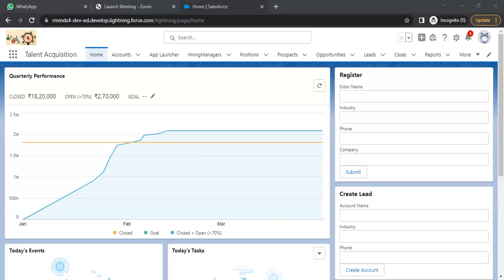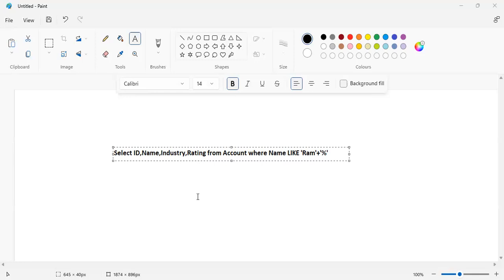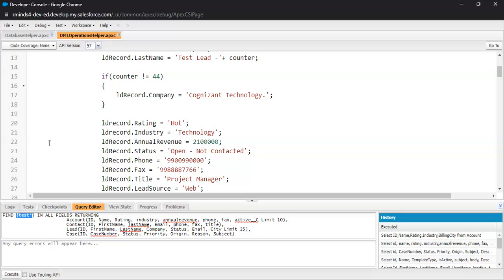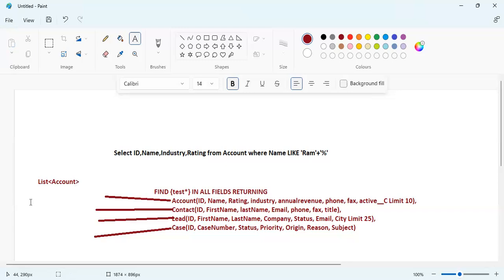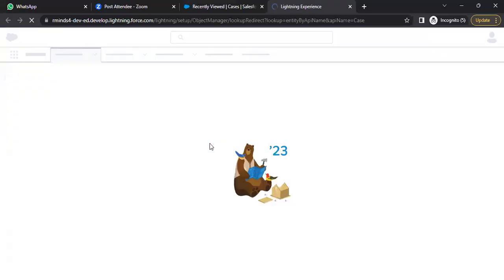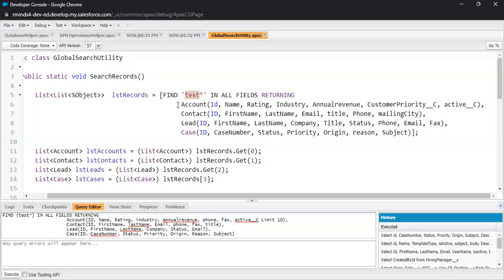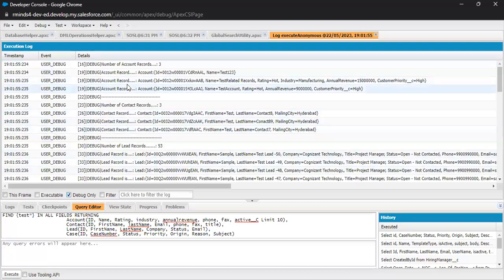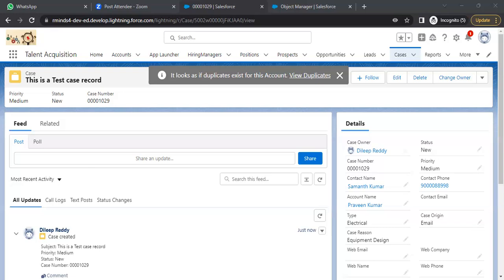SOSL in Salesforce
I believe "Everyone is a Hero" in this universe.

You may be a student, a professional, a home-maker etc., this channel is still for you. I would go around multiple genres in this channel and cover all possible topics in which I have little expertise, experience and exposure.